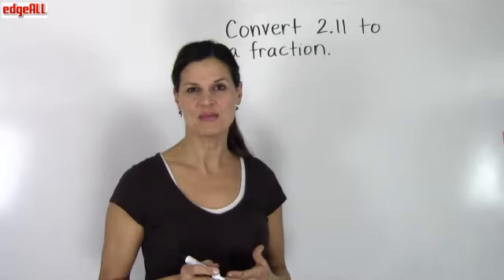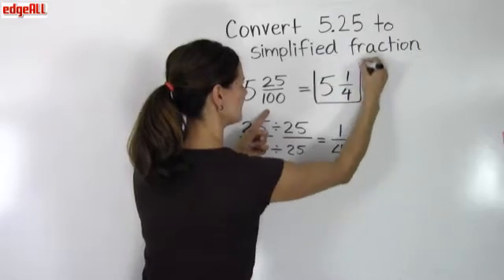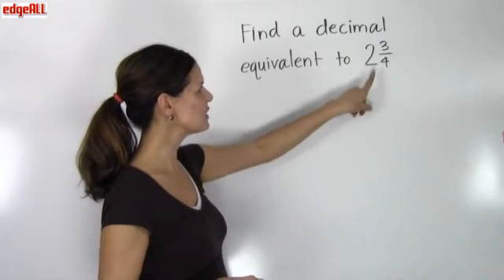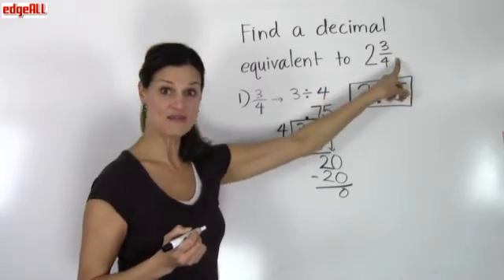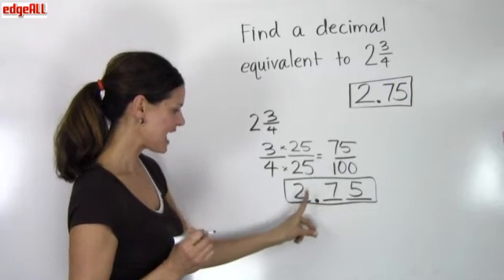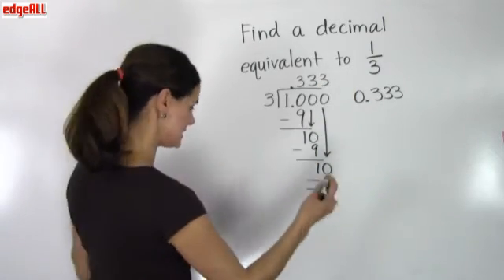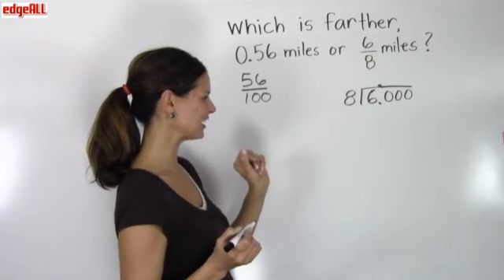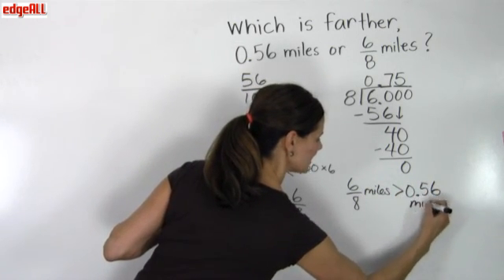Fractions And Decimals